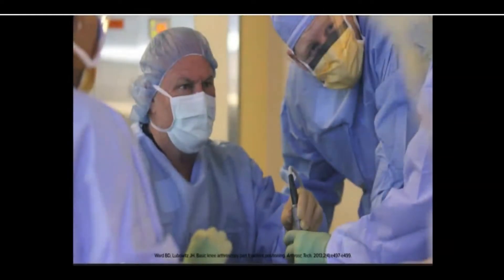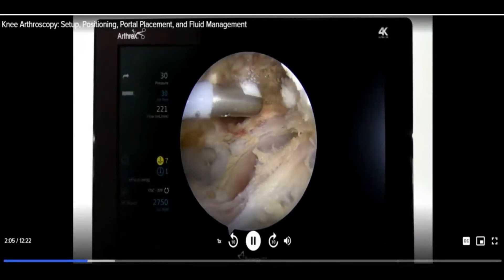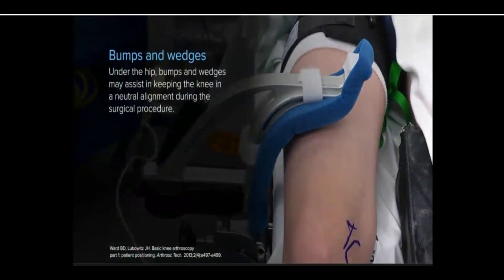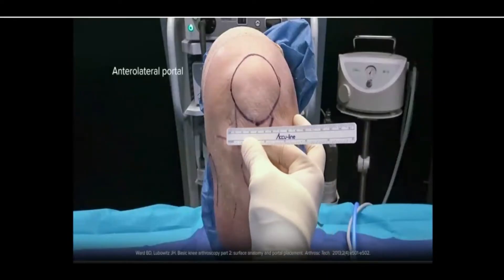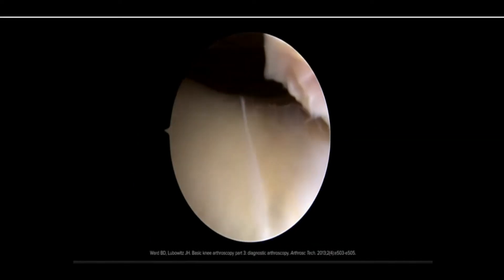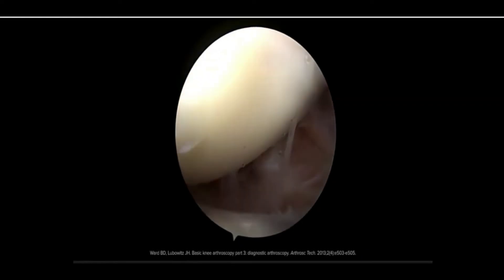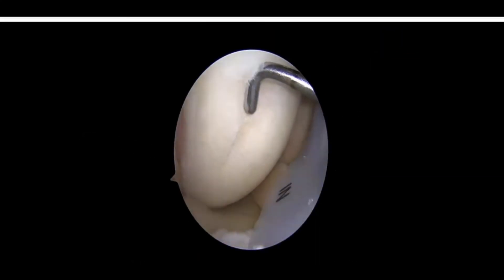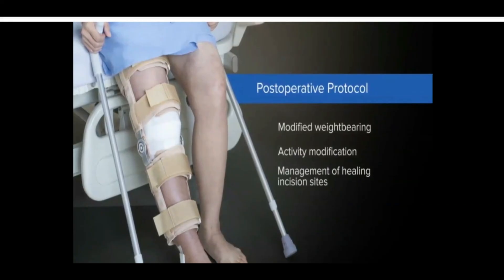Knee Arthroscopy: Setup, Positioning, Portal Placement, and Fluid Management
Take control of your arthroscopic skills! This concise video guides you through the essential steps of knee arthroscopy:

Setup & Positioning: Learn how to properly prepare the operating room and position the patient for optimal access and visualization.
Portal Placement: Master the art of creating safe and effective portals for instrument access within the knee joint.
Fluid Management: Discover the importance of fluid management and its role in maintaining a clear view during the procedure.